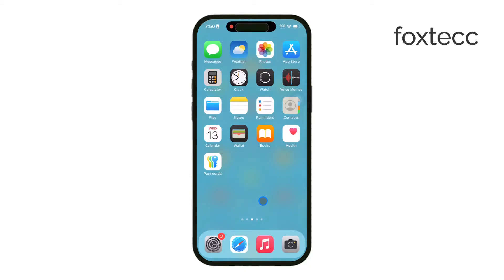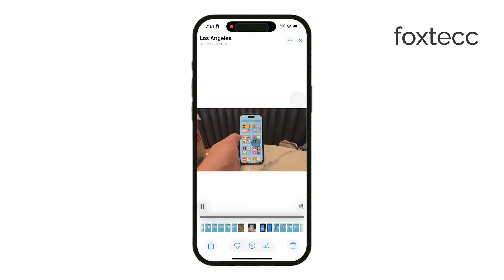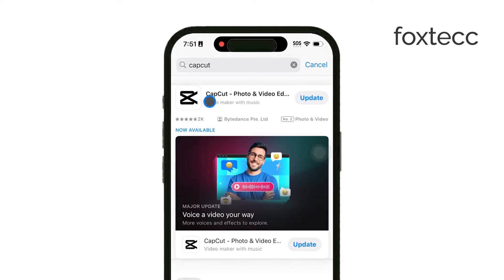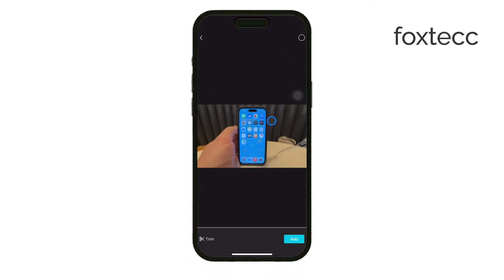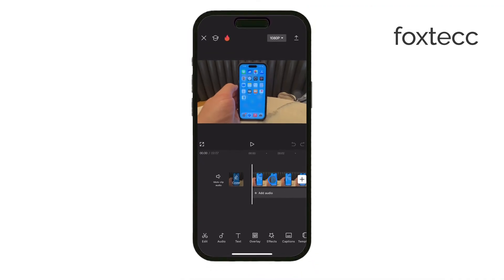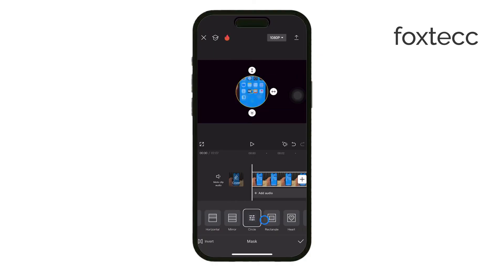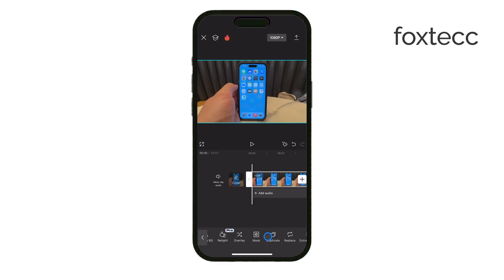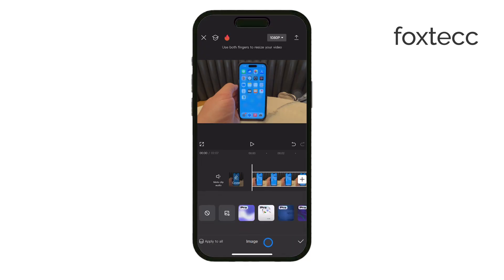How to Remove Object from Video on iPhone (explained)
Discover how to remove unwanted objects from your videos on iPhone with ease. In this tutorial, we’ll guide you through simple techniques to clean up your footage, perfect for eliminating distractions or refining your video’s look. From basic tools to helpful tips, you’ll learn how to enhance your videos without needing third-party apps. Perfect for anyone wanting to create more polished, professional-looking videos directly from their iPhone.